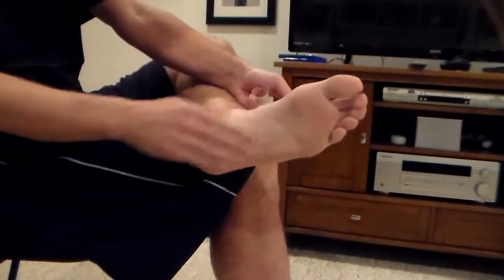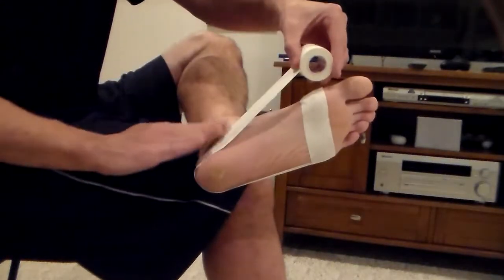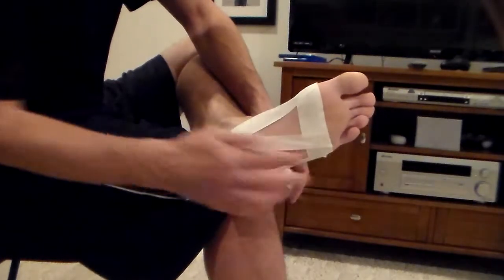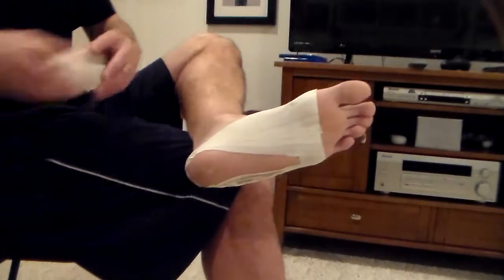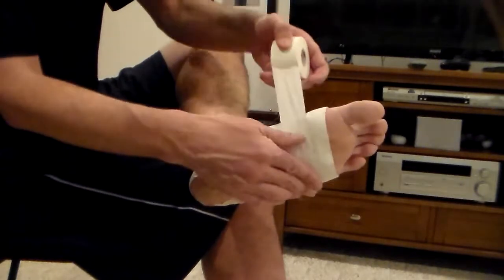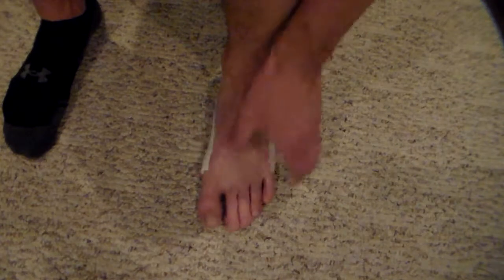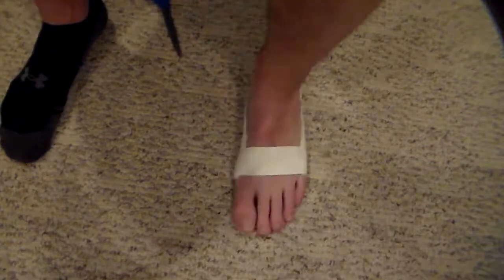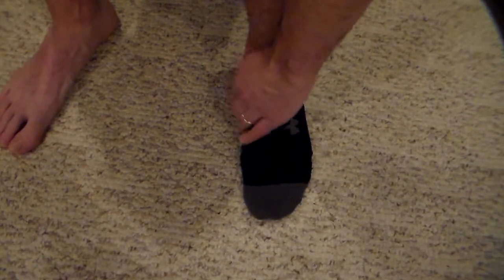Plantar Fasciitis Foot Taping